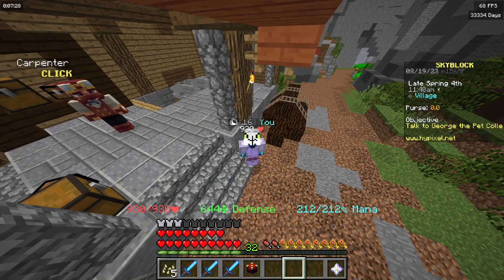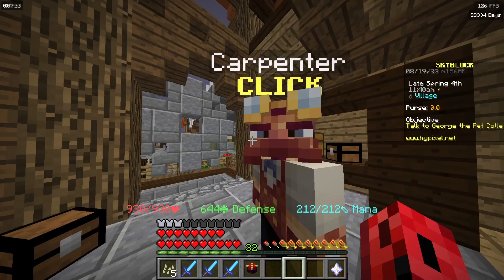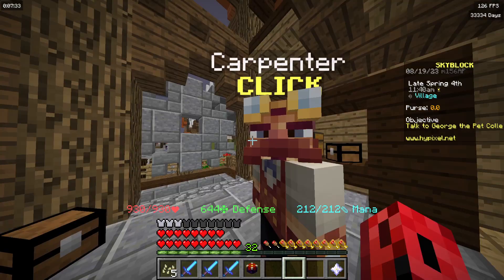How to Give Wool to the Carpenter | Hypixel Skyblock 2023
Better tutorial of the one I made two years ago.  Hope this Helped!